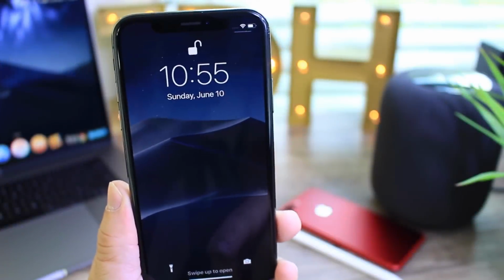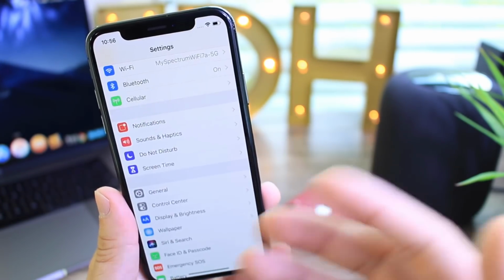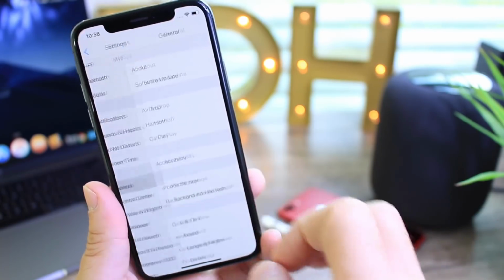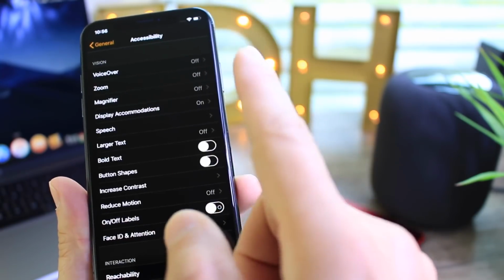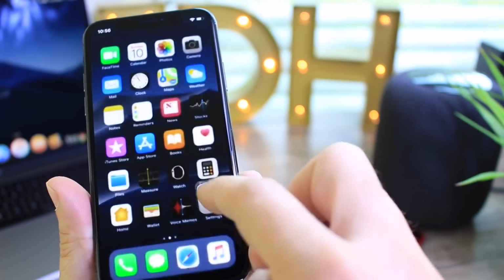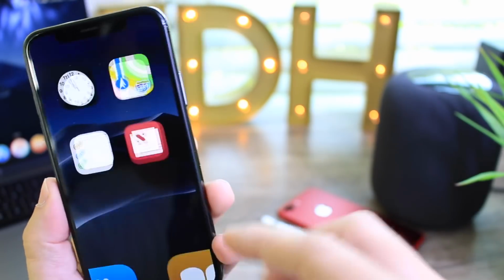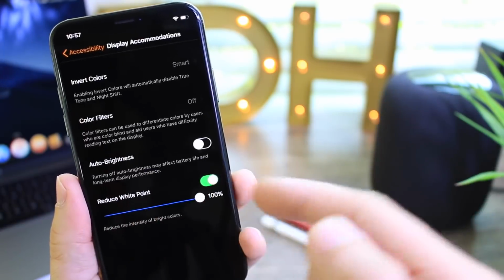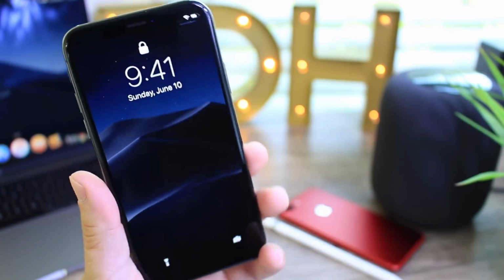How to Get DARK MODE in iOS 12 (Better Smart invert)